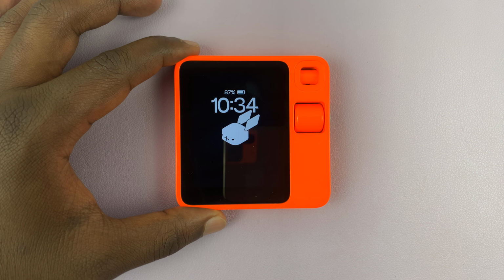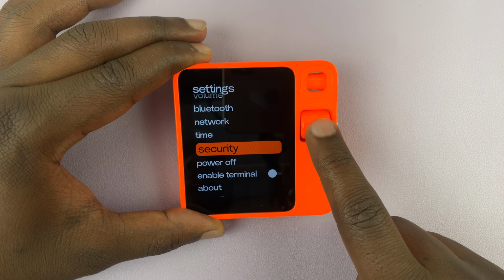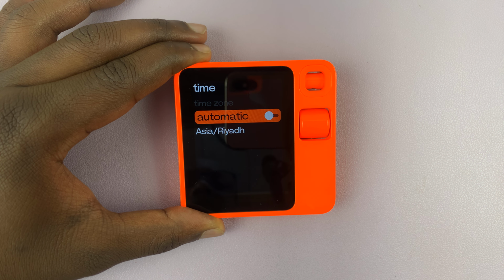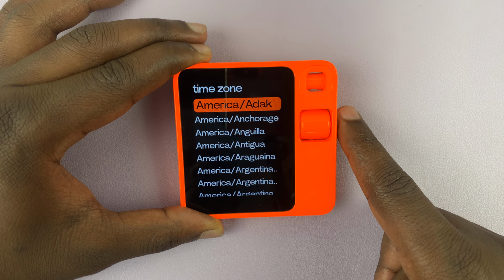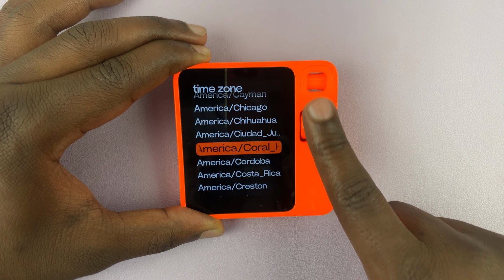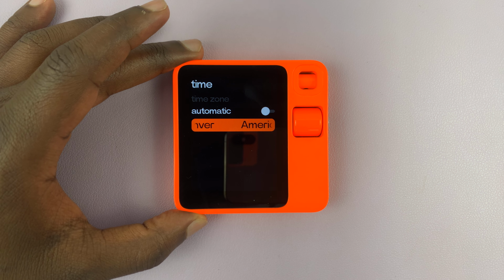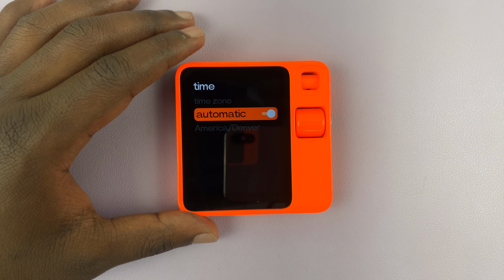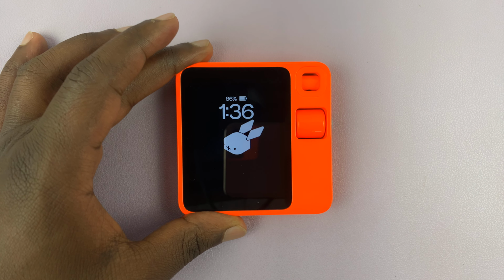How To Change Time Zone On Rabbit R1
Learn How To Change Time Zone On Rabbit R1.

Welcome to our tutorial on how to change the time zone on your Rabbit R1! Whether you've recently moved to a new location or simply need to adjust your device's time settings, this step-by-step guide will walk you through the process.

Follow along with our clear instructions to ensure your Rabbit R1 is accurately displaying the correct time for your location. Don't let time zone confusion hold you back – learn how to make this simple adjustment today!

1. Begin by shaking the Rabbit R1 to access the Settings menu. From here, scroll and select Time.

2.  Then, ensure that Automatic is disabled, by highlighting the option and pressing on the button.

3. Next, scroll down, highlight the current time zone, press on the button and from the options list that appears, scroll and select a time zone. Use the button to set and confirm your choice.

Xiaomi Watch S3

Cell Phone Tripod Adapter